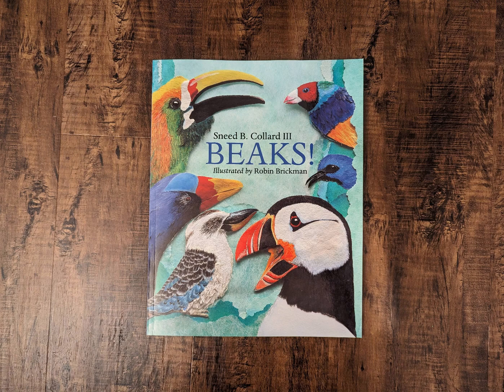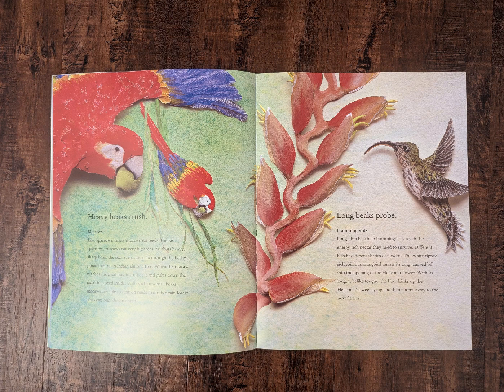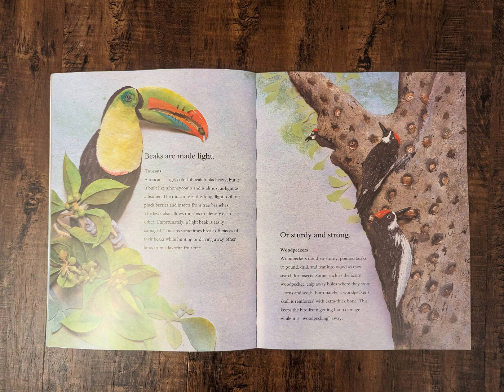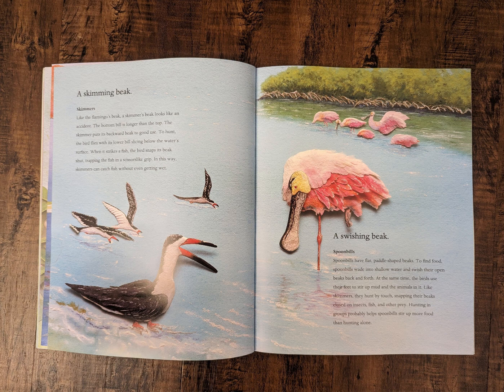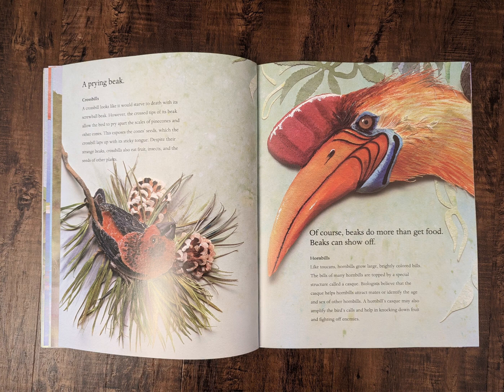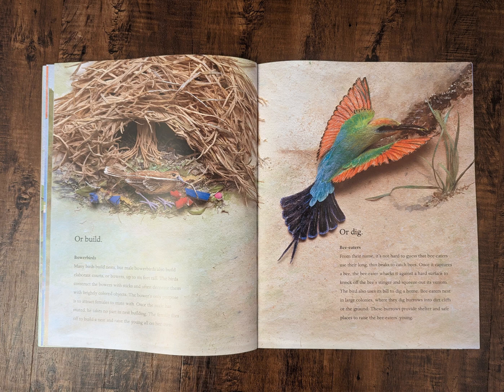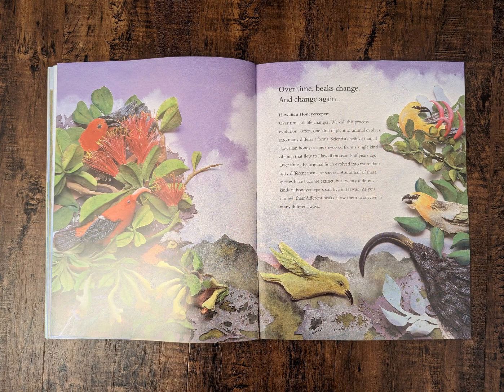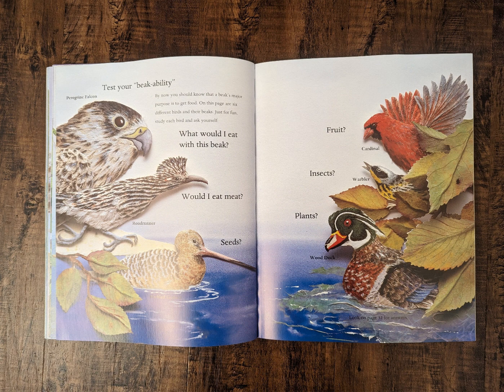Beaks! by Sneed B. Collard III (read aloud)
This @CreativeHomeLearners book reading compliments the "Bird Adaptations" learning package available for purchase on my Etsy site.